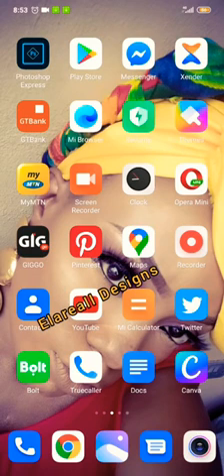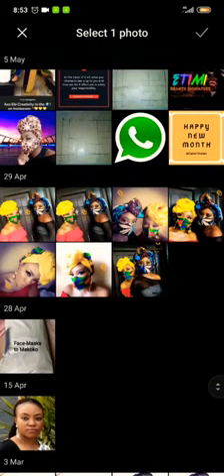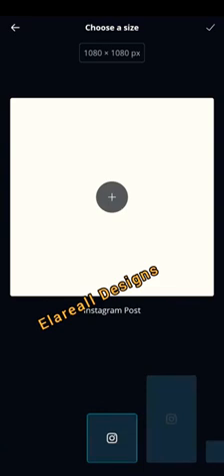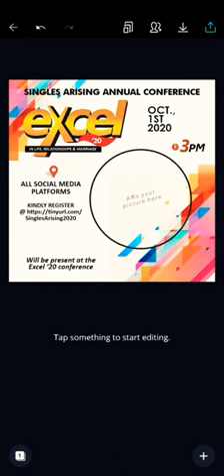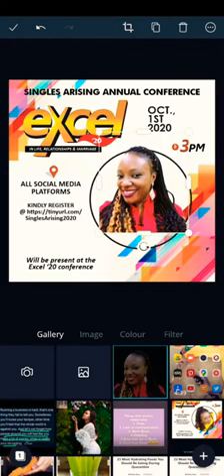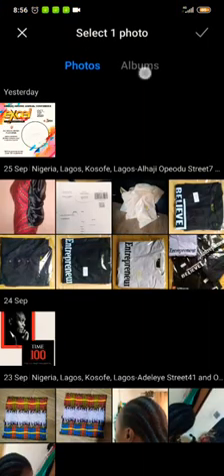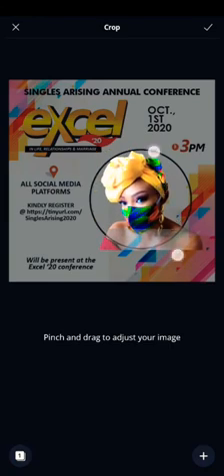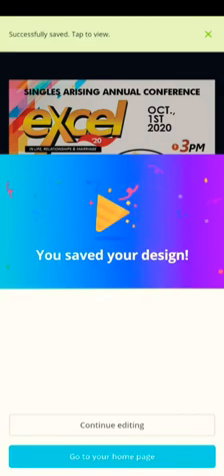How to add a picture to a flyer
Using canva application